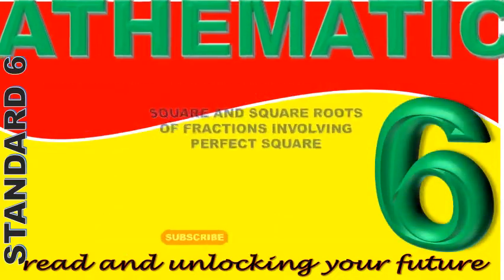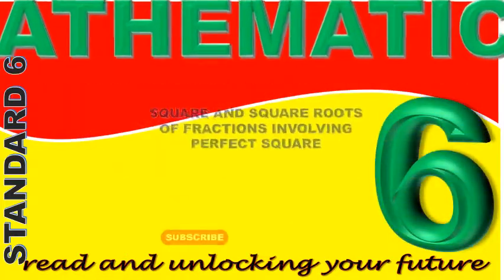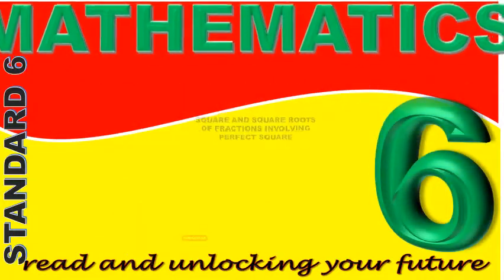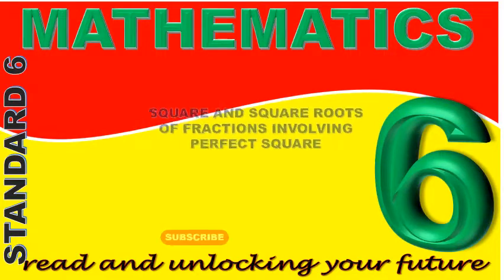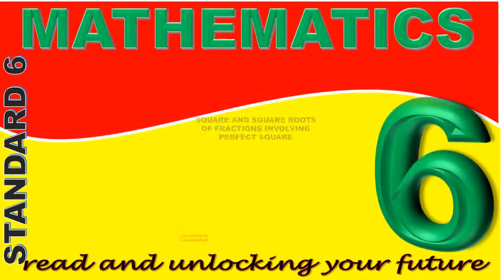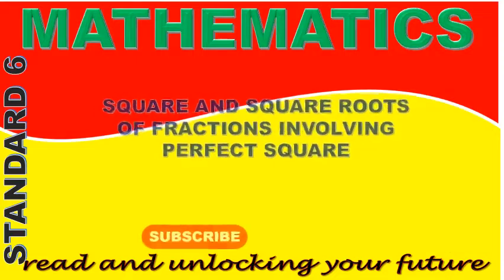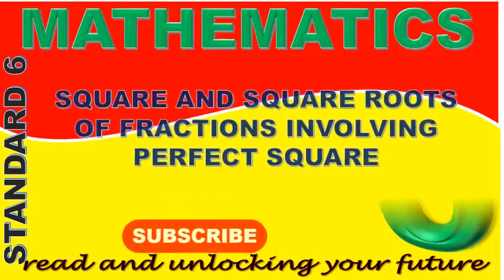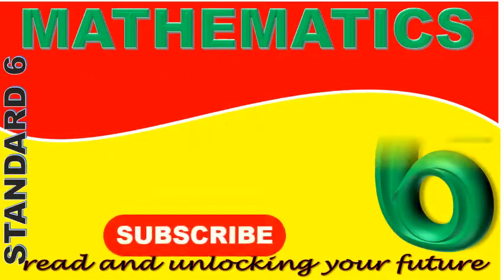SQUARE AND SQUARE ROOTS OF FRACTIONS INVOLVING PERFECT SQUARE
MATHEMATICS STANDARD SIX  6 || SQUARE AND SQUARE ROOTS OF FRACTIONS INVOLVING PERFECT SQUARE